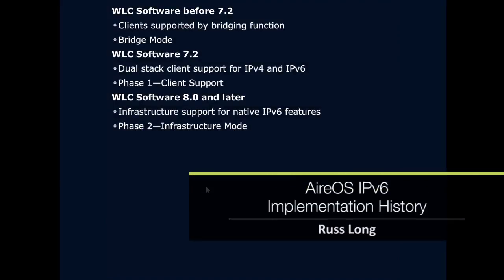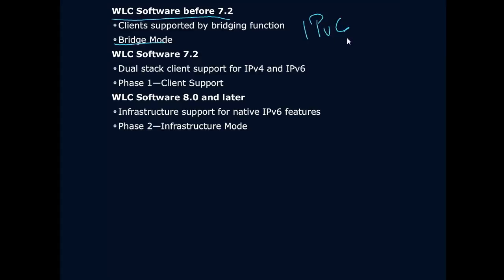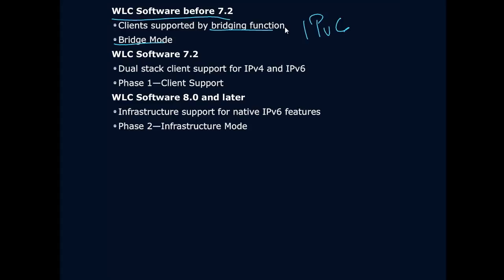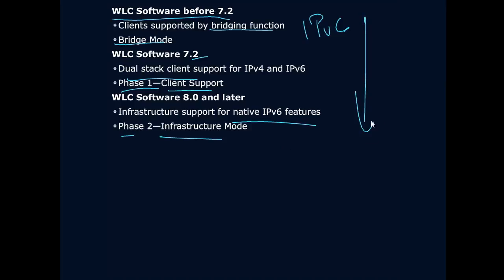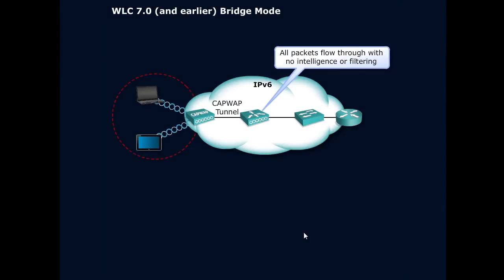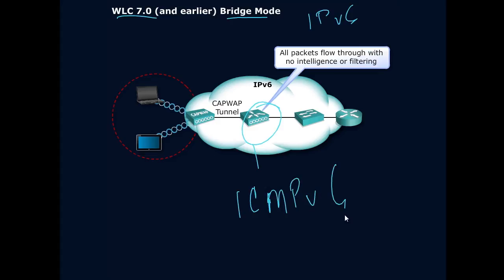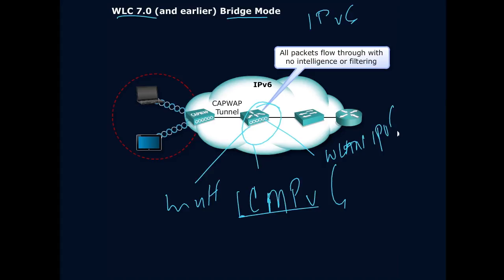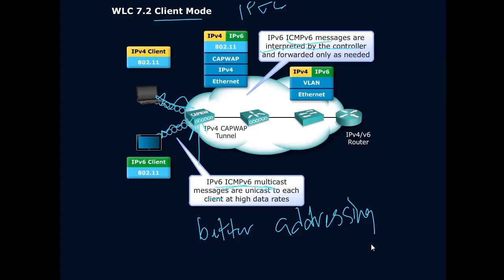AireOS IPv6 Implementation History